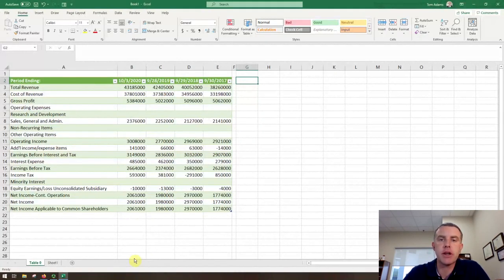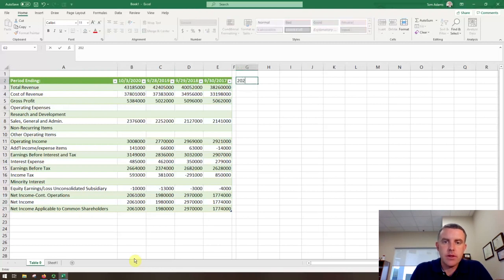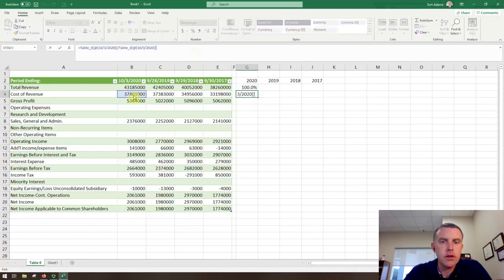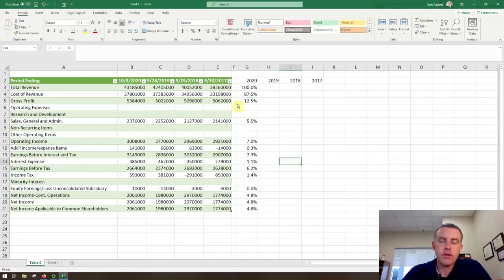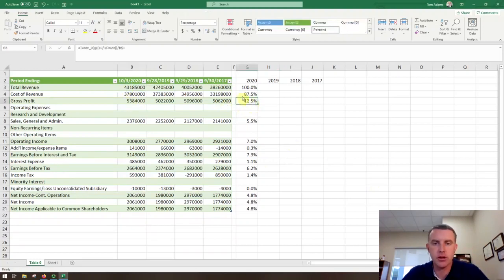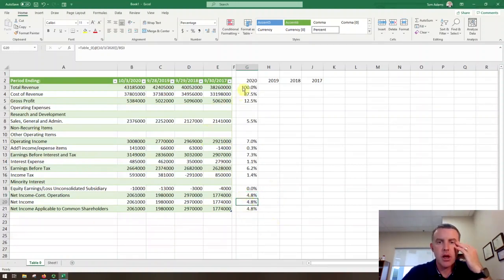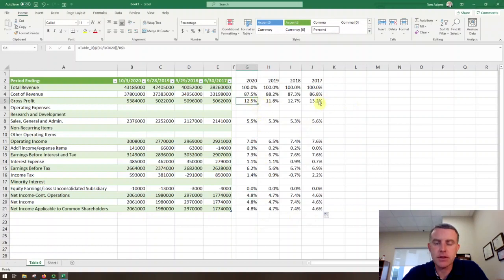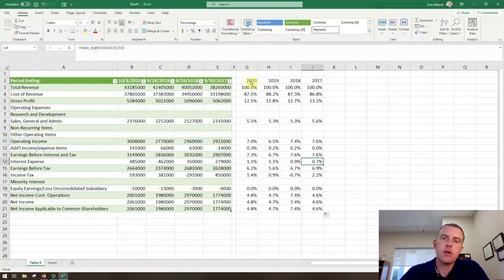ACC 455 | M6-04: Describe how vertical, horizontal, and DuPont … : Vertical Analysis